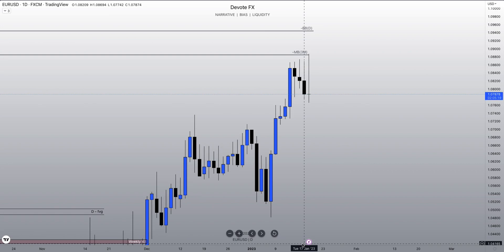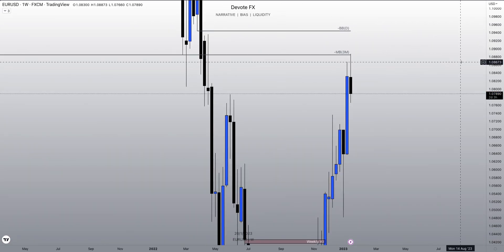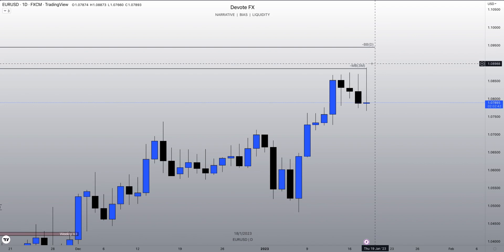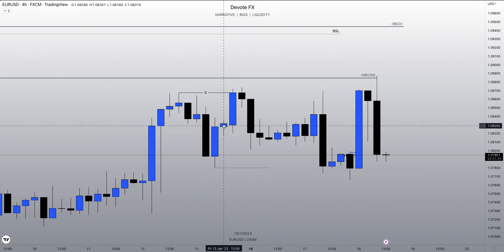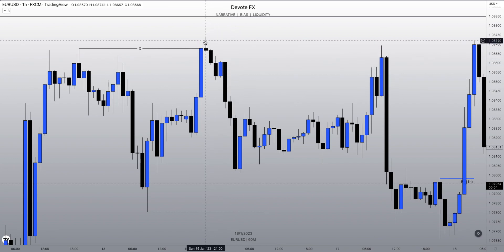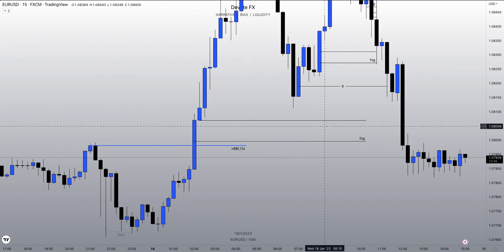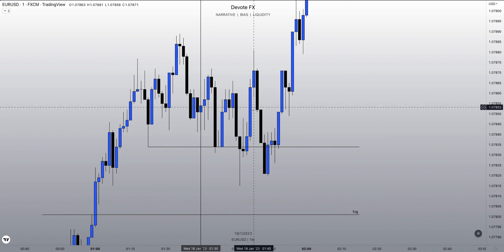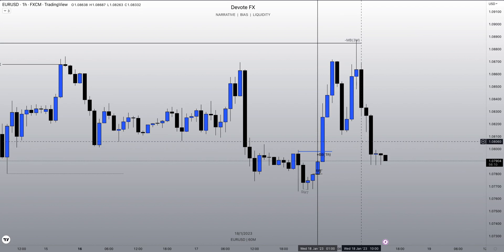ICT CONCEPTS l SIMPLIFYING ORDERFLOW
What is going on everyone, hope y'all are well. This is a 2 part lesson, conceptual introduction and then application.

This lesson will help anyone who is struggling with PO3 / AMD concepts and the market marker models.

Hope y'all found this helpful